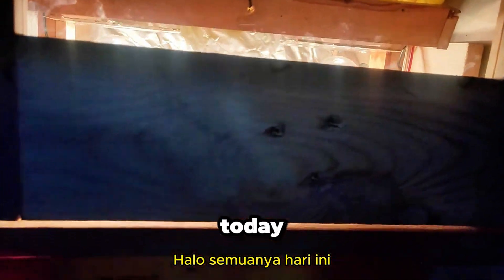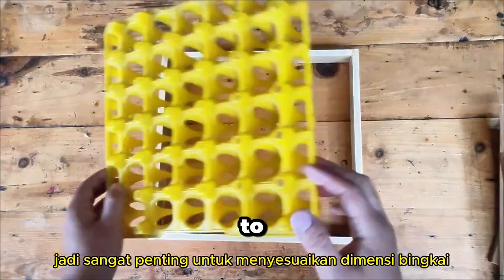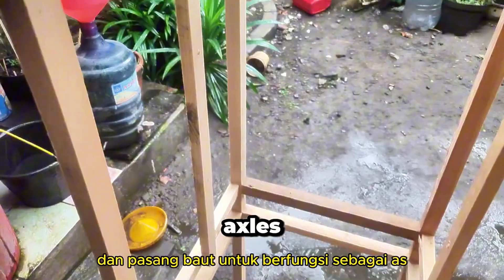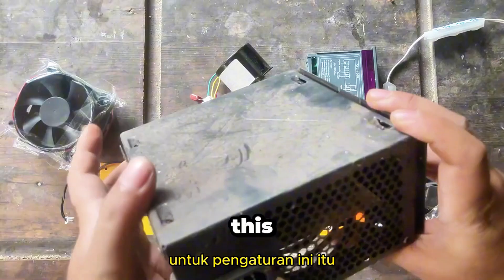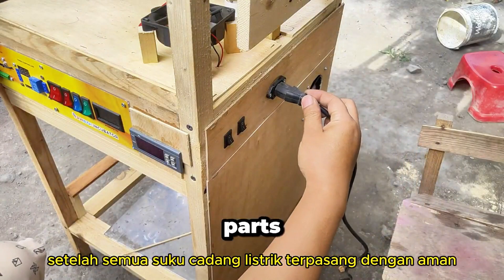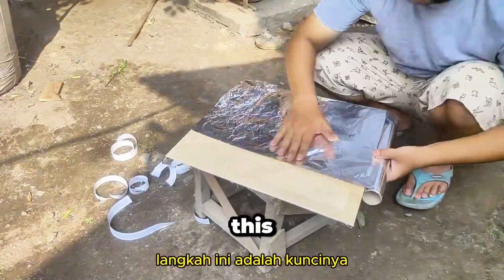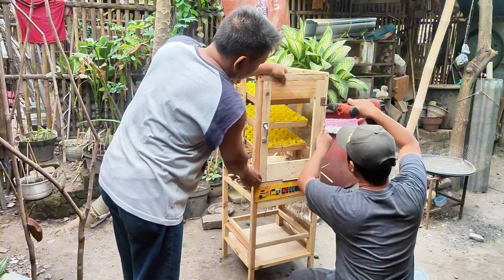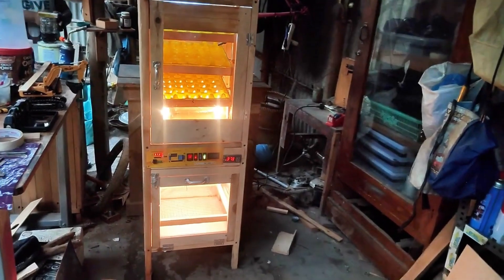DIY Incubator: Build a 90-Egg Setter & Hatcher Combo from Scrap Wood | 3-Layer Design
Learn how to build a functional 90-egg setter and hatcher combo incubator using scrap wood and affordable components. This step-by-step guide features a three-layer egg tray design and incorporates two popular thermostats: the STC-1000 digital temperature controller (110-220V, up to 10A) and the W1209 DC 12V. Perfect for poultry enthusiasts, this project is budget-friendly, efficient, and easy to follow. Watch now and start your DIY journey to hatching success!